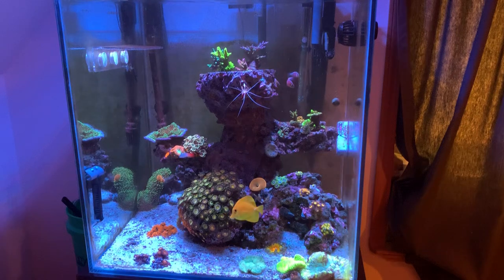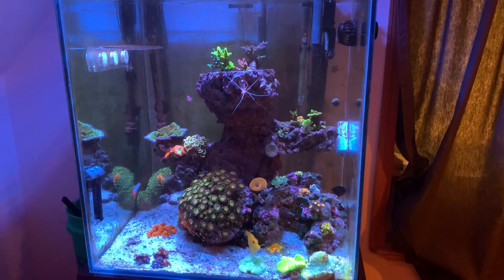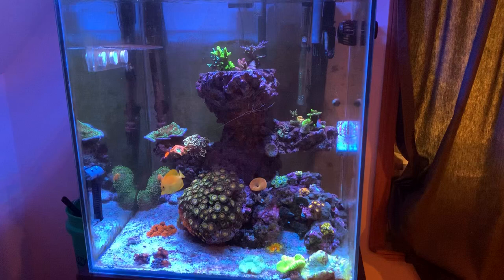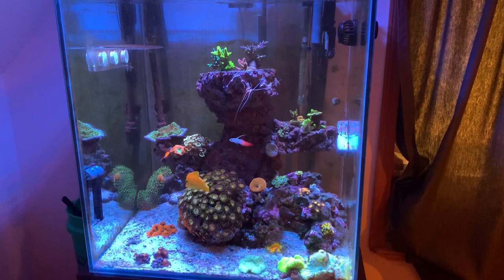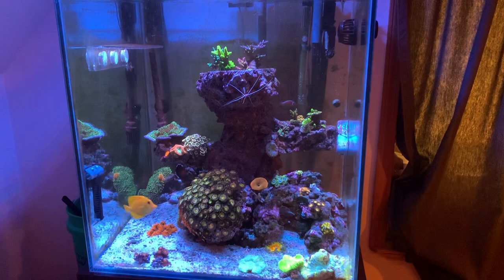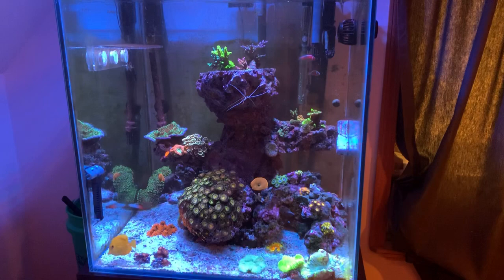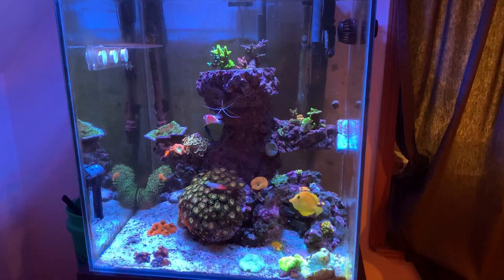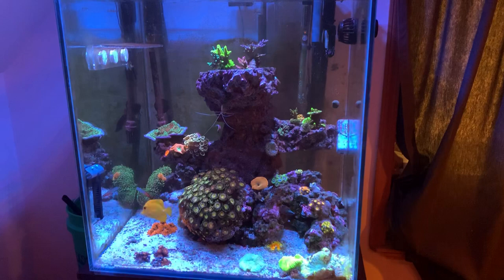How to control Phosphate